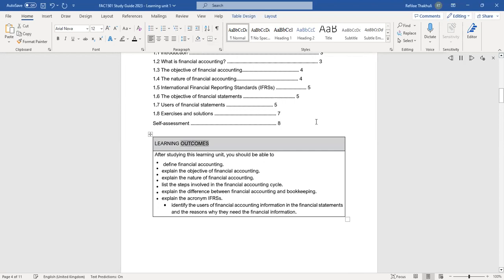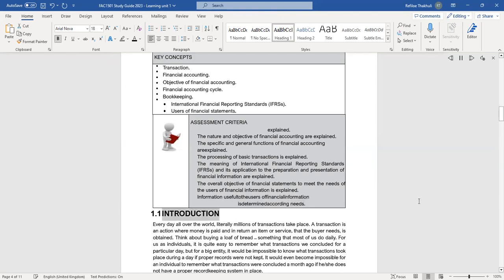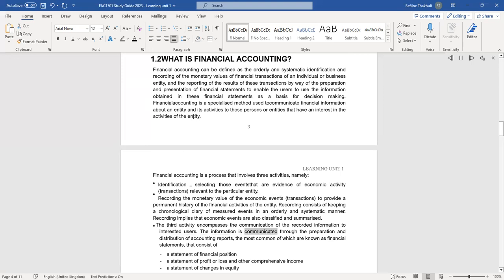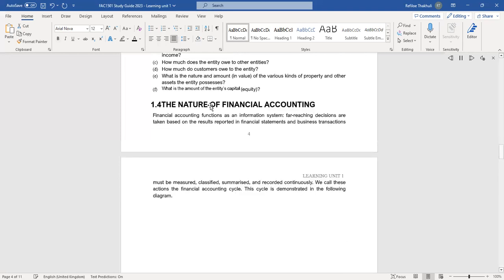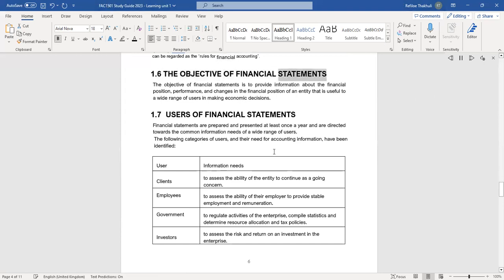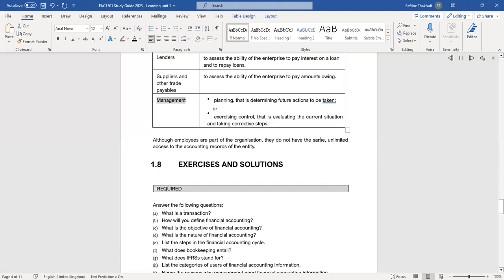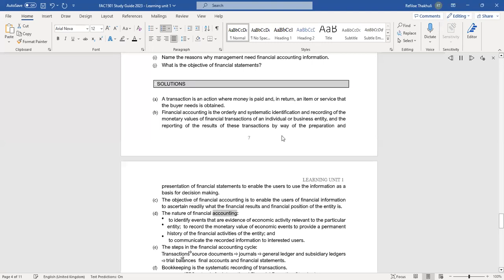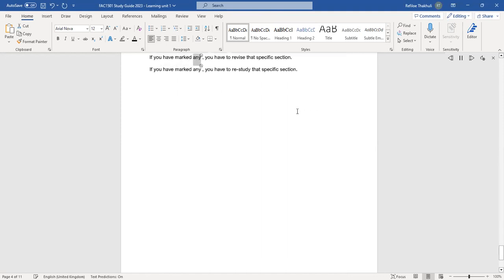FAC1501 study guide reading - Learning unit 1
After Studying/reading  this learning unit, you will be able to
- define financial accounting
- explain the objective of financial accounting
- explain the nature of financial accounting
- list the steps involved in the financial accounting cycle
- explain the difference between financial accounting and bookkeeping
- explain the acronym IFRSs
- identify the users of financial accounting information in the financial statements and the reasons
why they need the financial information